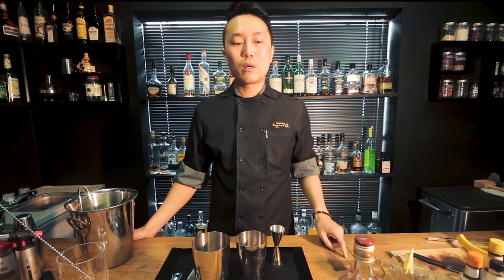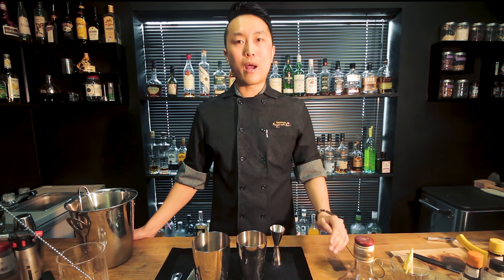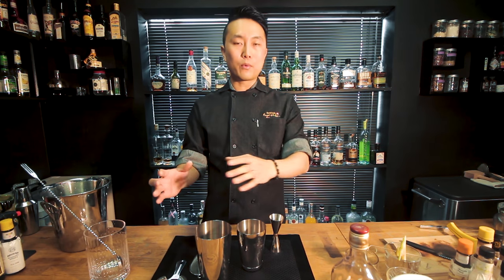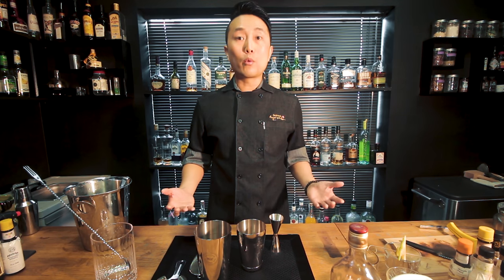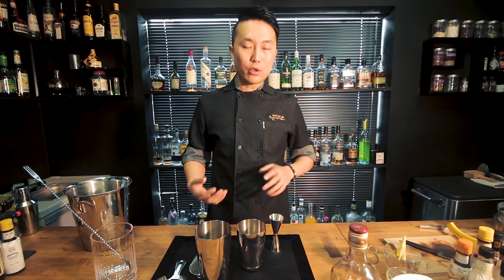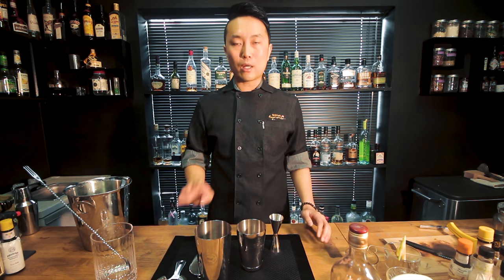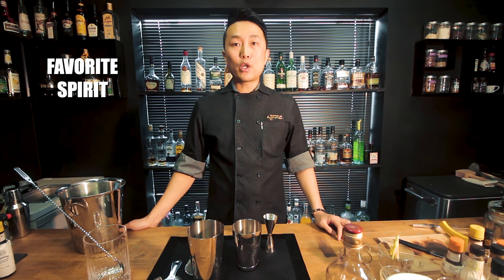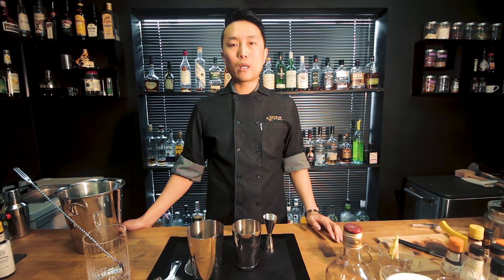How To Win A Cocktail Competition (By IBA National Final Winner Seongha)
It’s a big pleasure to have a guest instructor Seongha, he is the winner of “Shake It Up” mixology competition in Las Vegas. It’s a national final for IBA competition that going to happen in Estonia later this year.

He shared a lot of tips and gave recommendations to those who would like to start participating in cocktail tournaments.

:::::::My Setup::::::::

My Cocktail Kingdom Shaking Tin Set
My Long Bar Spoon
Cobbler shaker  (set)
Cocktail Mixing Glass 500ml
My Muddler
My Ice Scoop
Pour spouts we use
My Cocktail Kingdom Strainer
Amazing Camera I Use For Pictures and Videos